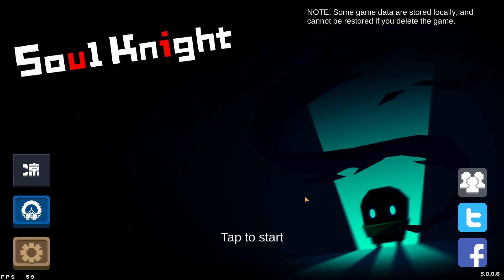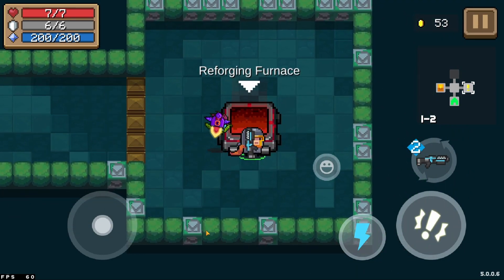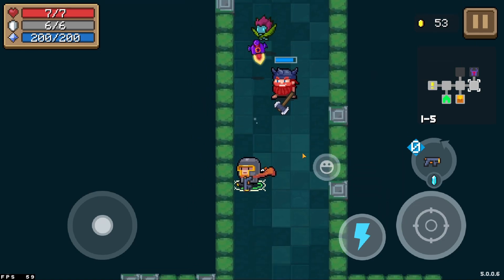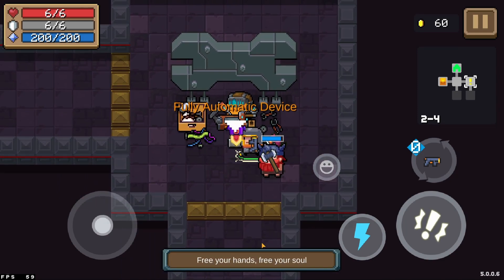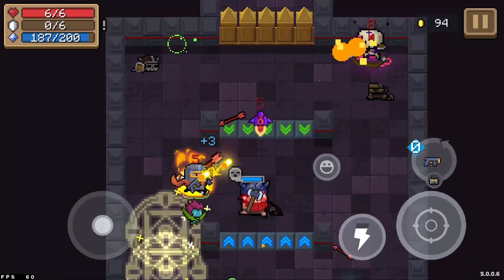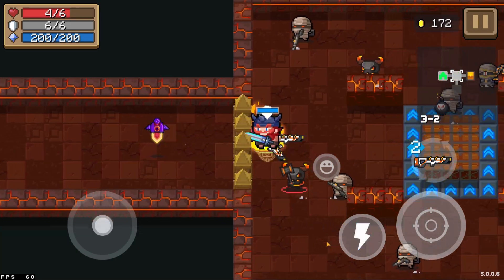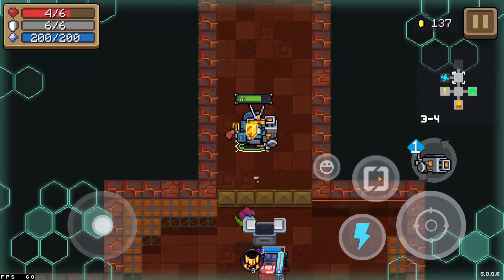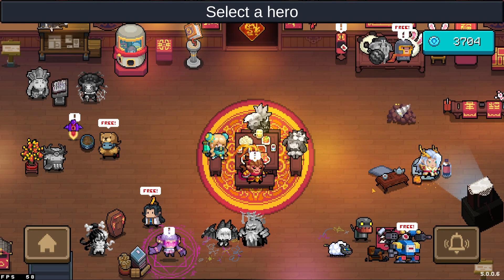[SOUL KNIGHT] Bluestacks Hyper-V Gameplay on Razer Blade 14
Sorry guys, working a job and have a bunch of other stuff to do in real life, so I don't have much time left for YouTube. I'll upload videos when I can.

This video demonstrates the FPS of playing Soul Knight with Bluestacks. Bluestacks is software that allows you to play most Android games on your computer. The setup I've used in this video is Hyper-V enabled Windows 11, which allows Bluestacks to run its games in Windows Built-in Virtual Machine, which should be pretty fast (because it's native in Windows).

Hyper-V is disabled for Windows 11 Home edition and only available in Professional and other high-end editions. There are methods to enable Hyper-V for Home Edition, and it just involves some google searching.